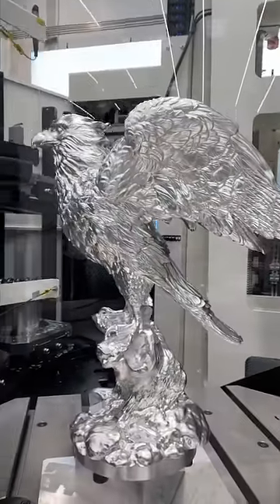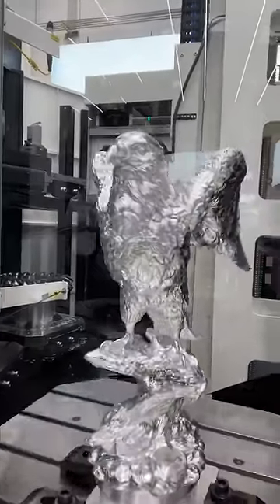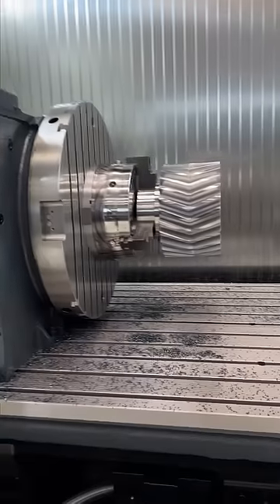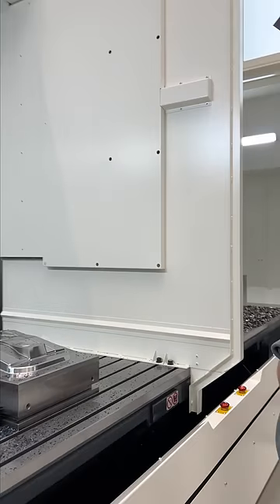Wicked Short from DMG MORI Pfronten Open House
We've got so much content coming from the DMG MORI Open House in the coming weeks, this is just a snapshot of what we saw and what we'll bring to you in more detail in the coming days and weeks. What an awesome show, so much technology to see..